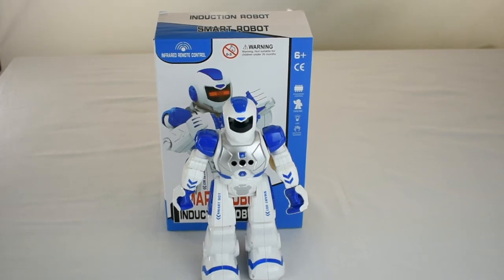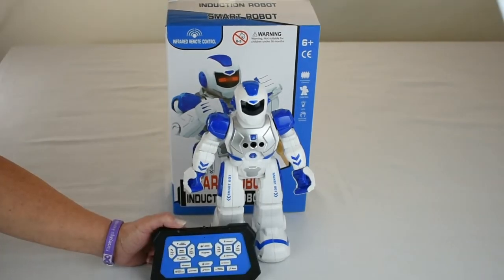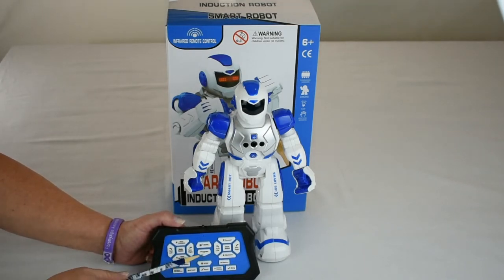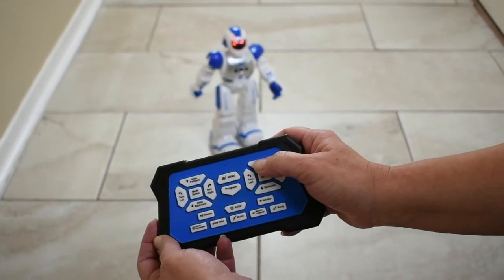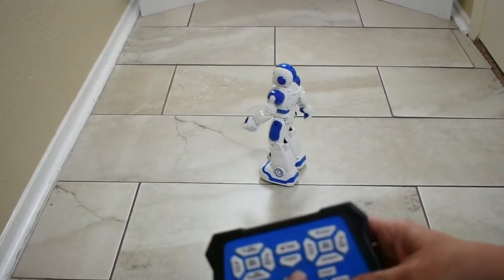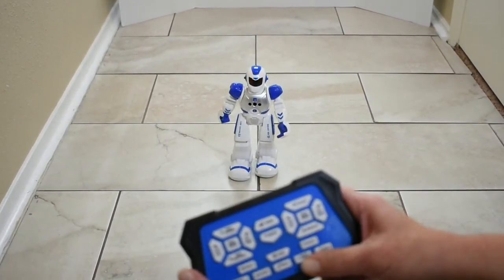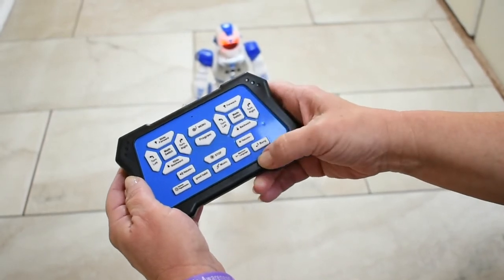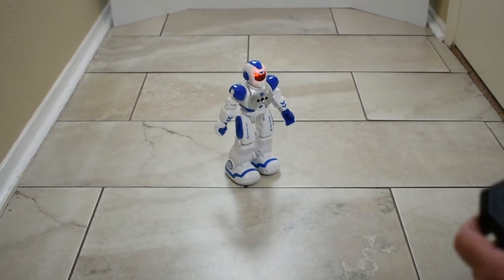Vimpro RC Interactive Programmable Smart Robot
The Vimpro RC Interactive Programmable Smart Robot. You can control it by hand gestures and program it to do over 50 moves. We will take it out of the box and see how it works.